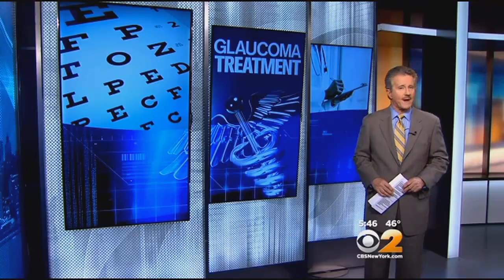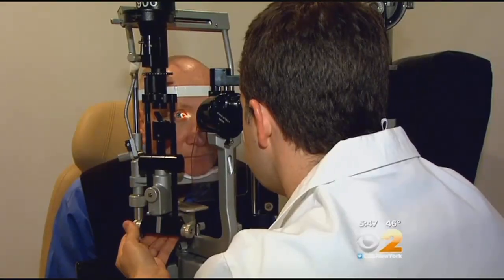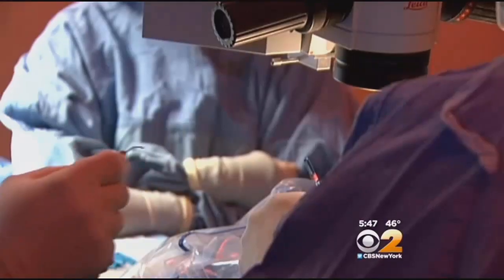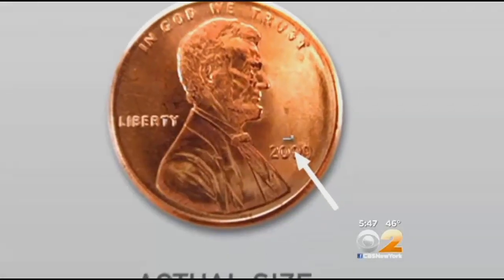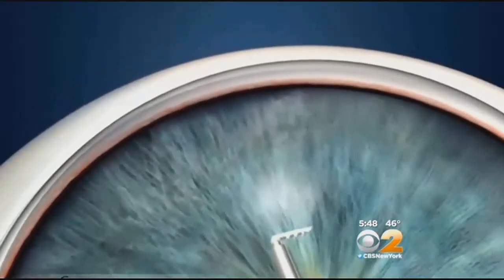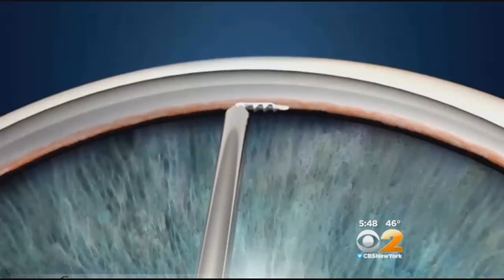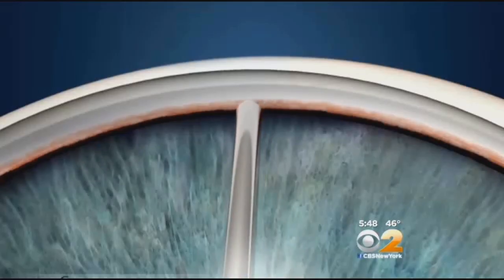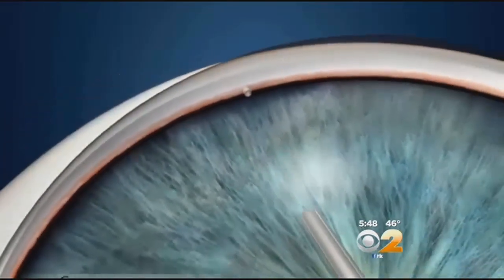I-Stent For Glaucoma Patients Could Prevent Blindness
More than 2 million Americans have glaucoma and half don't even realize they do. If left untreated, it can lead to blindness. Now, a tiny new implant could prevent blindness from occurring. CBS 2's Dr. Max Gomez reports.